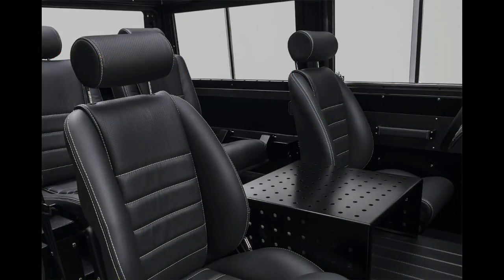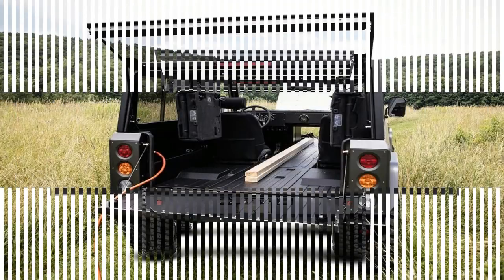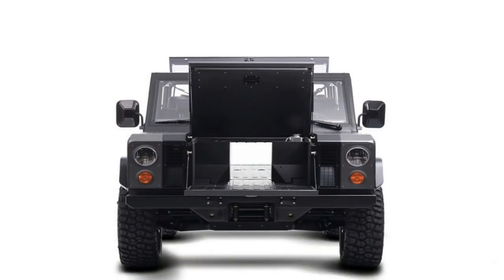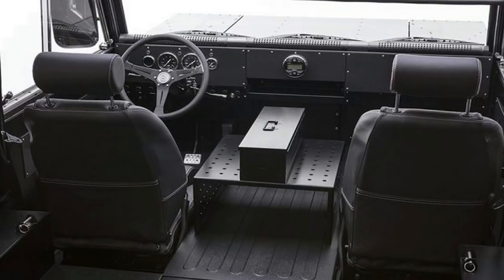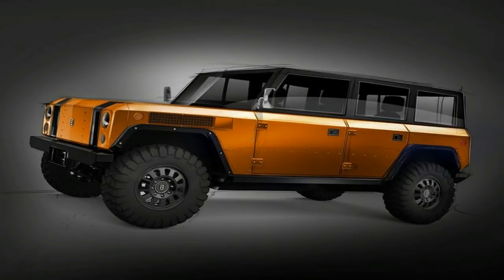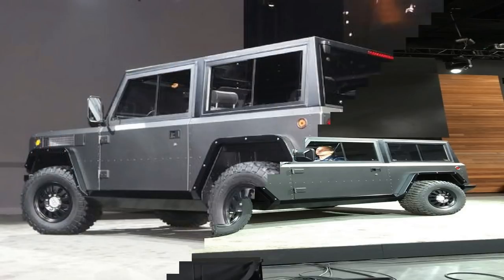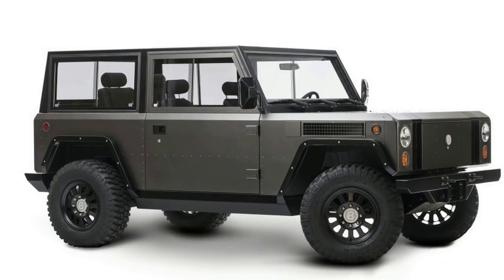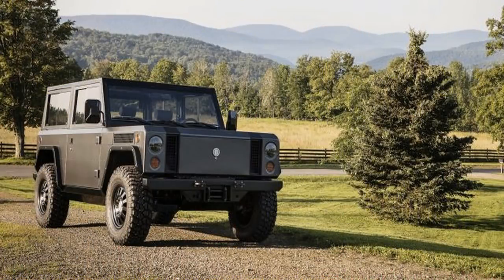Hot News !!! Bollinger B1 (2019) Spec & Price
Hot News !!!  Bollinger B1 (2019) Spec & Price - It’s called the B1 and it’s currently a one-off prototype built by hand in a renovated automotive repair shop in Hobart. But the dream for CEO Robert Bollinger is much, much larger. The vision is to pioneer and dominate a new segment of electric off-road pickups and SUVs. But to get there, Bollinger needs a builder

██████ GET DAILY UPDATES! NOW! ██████